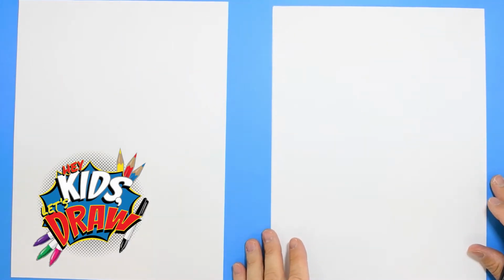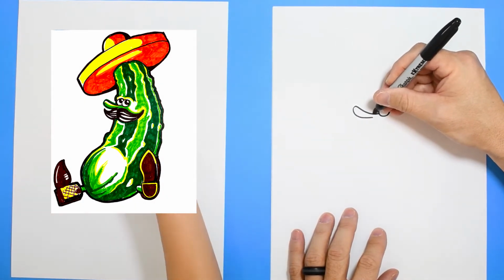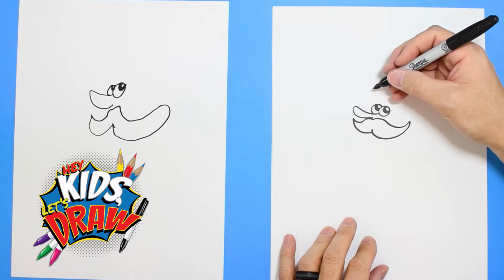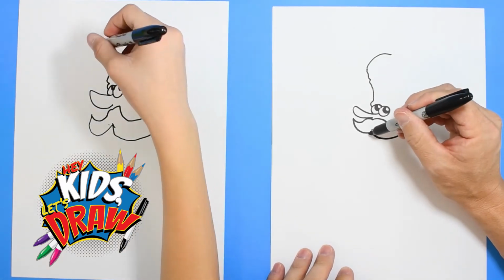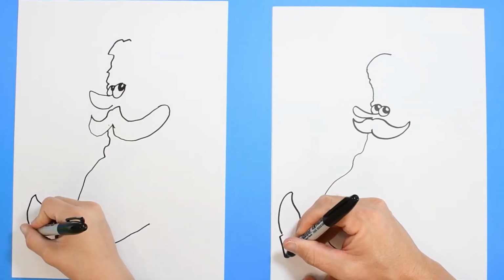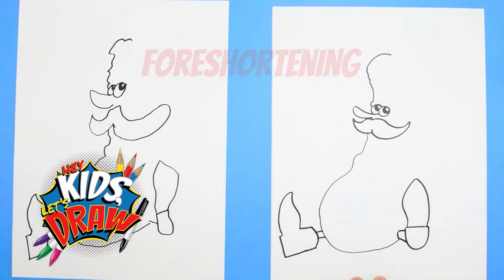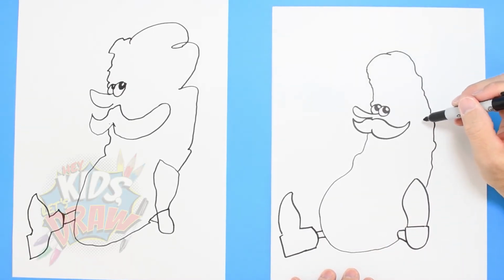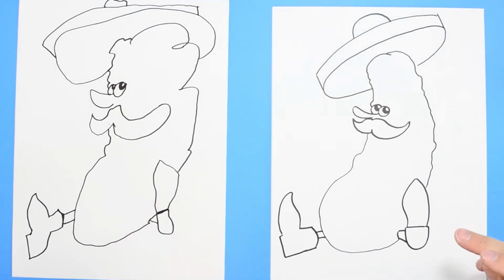How to Draw a Pickle Character for Kids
Hey Kids, Let's Draw a Fun Pickle Character! 🥒 Join us and learn how to draw a pickle character for kids. In this video, we use markers and paper. Enjoy!

¡Hola niños, dibujemos un pepinillo! 🥒 Únete a nosotros y aprende a dibujar un pepinillo para niños. En este video, usamos marcadores y papel. ¡Diviértete!

El arte consiste en compartir e inspirar a otros con tu creatividad.